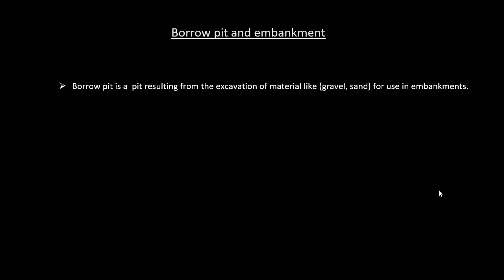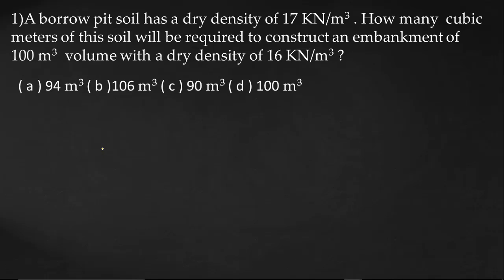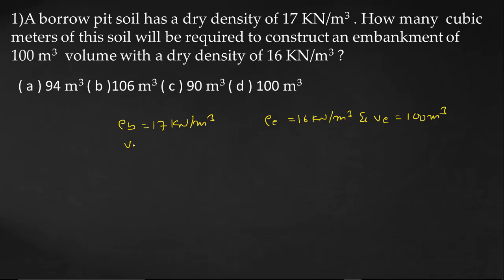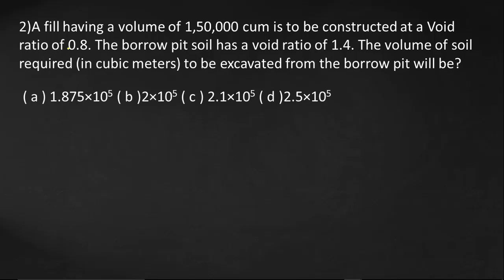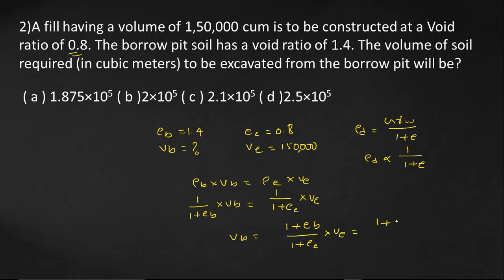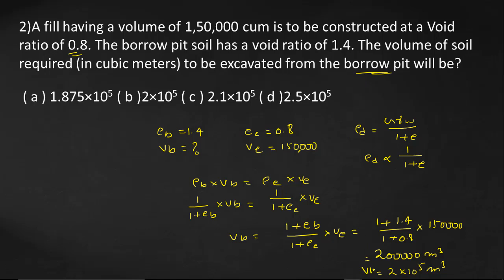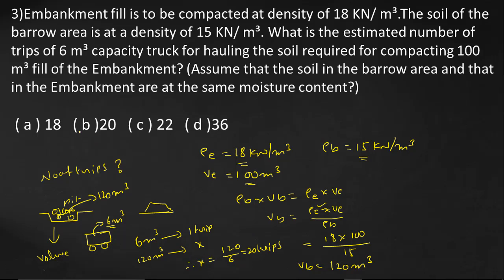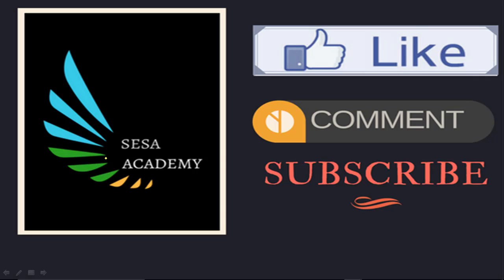Soil mechanics(Geotech)| Borrow pit & embankment | lecture3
In this video we will dealing with the basic concept of soil mechanics or geotechnical engineering for gate and ies with some previous year question on this topic at the end of the session.